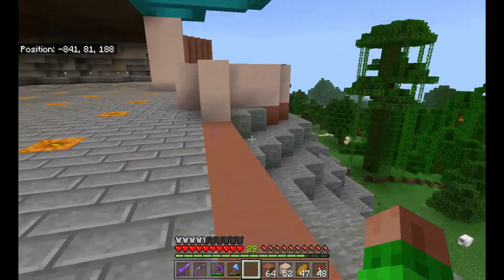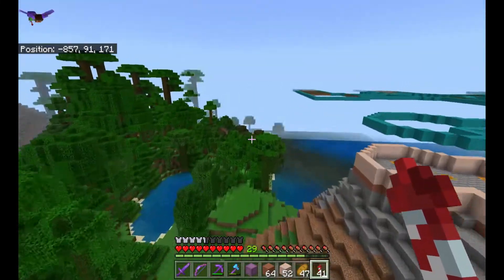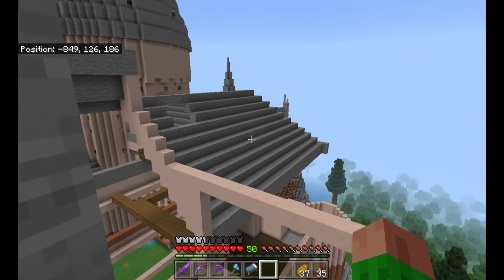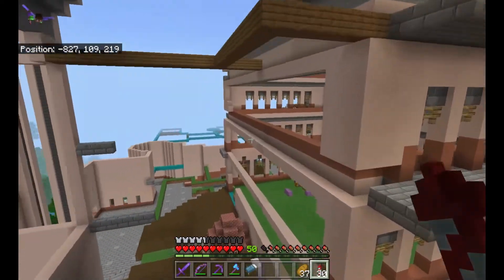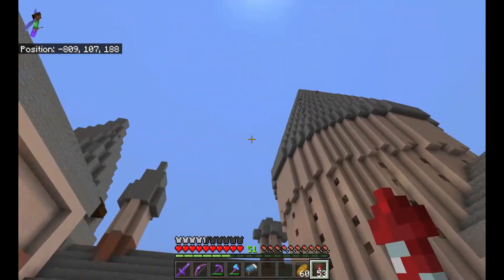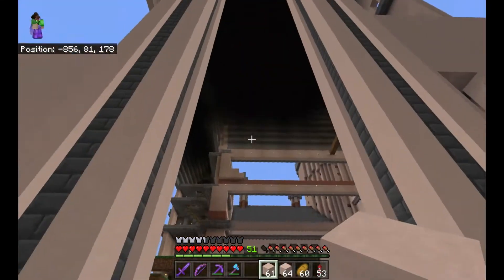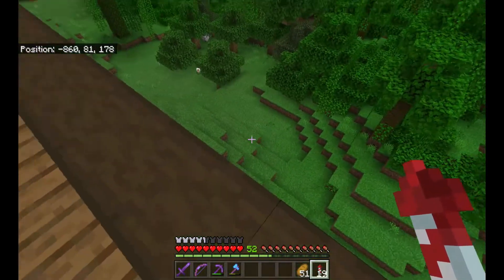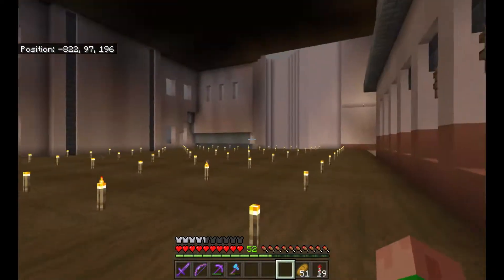Errmal's Wonderful World: Episode 62: Hogwarts Living Commons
In this episode of Errmal's Minecraft world, we complete the walls around the Hogwarts living areas.